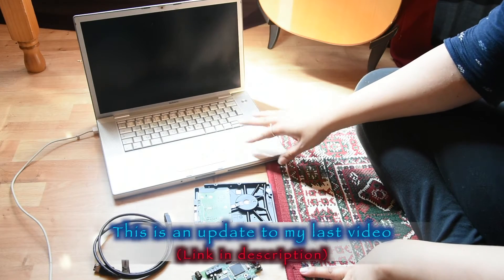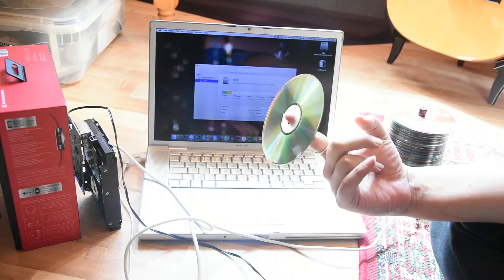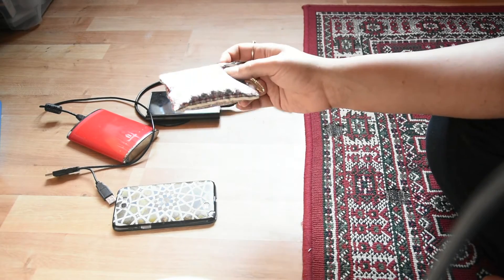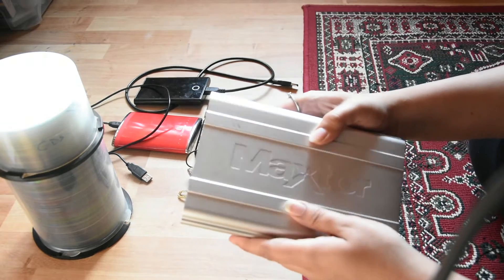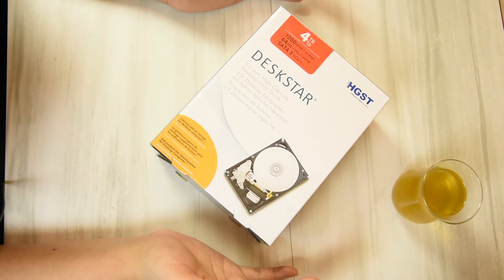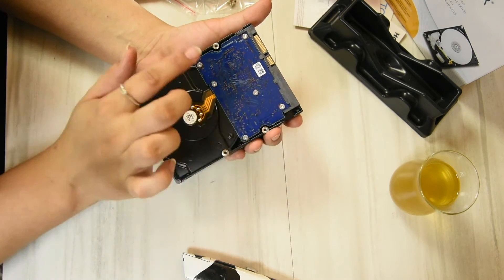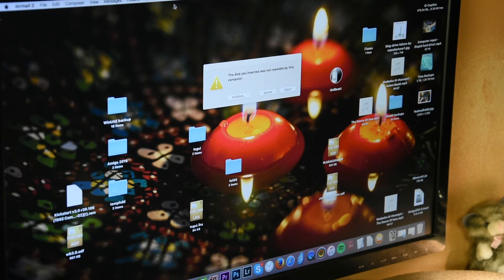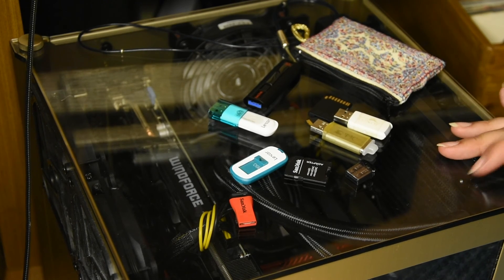Computer issues - Hard drive update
An update to my hard drive situation, plus an unboxing and installation.